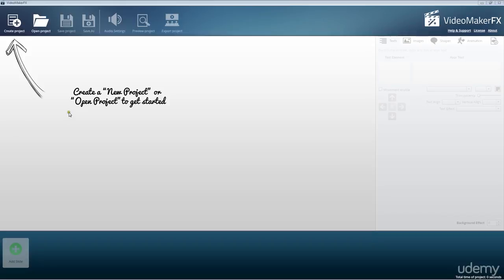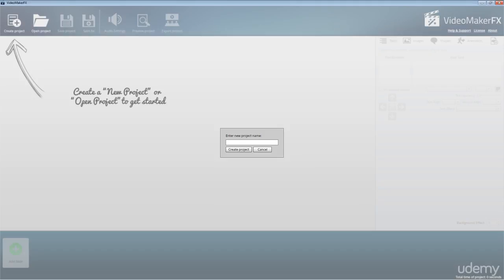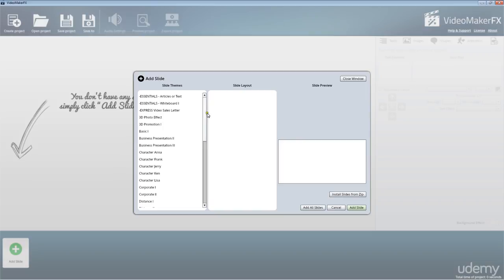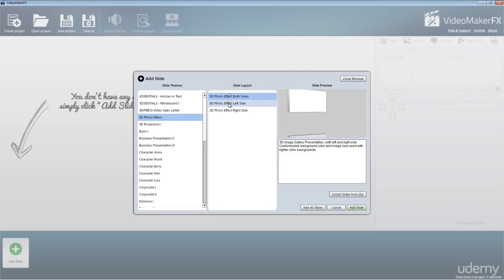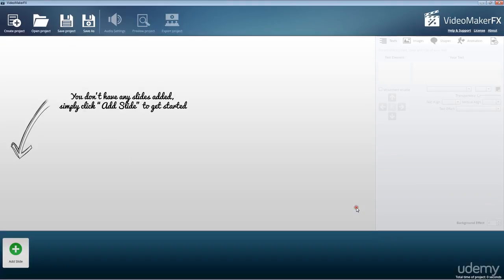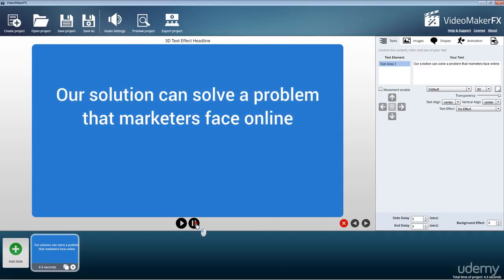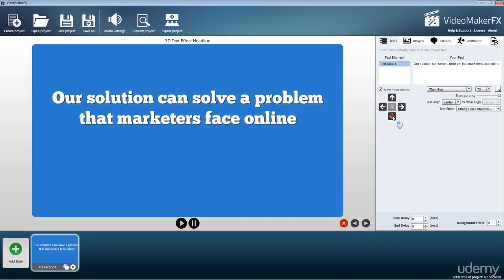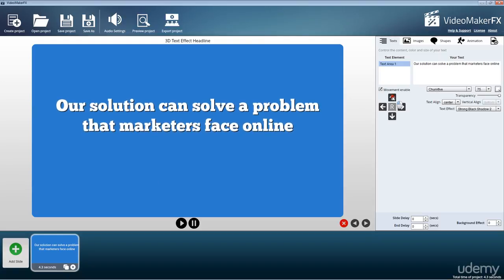002 VideoMakerFX add first Slide